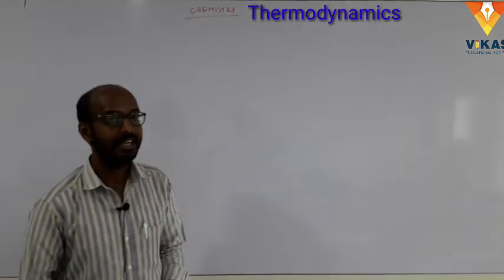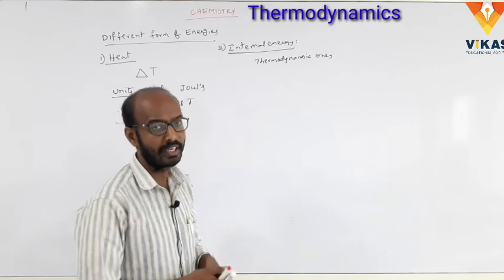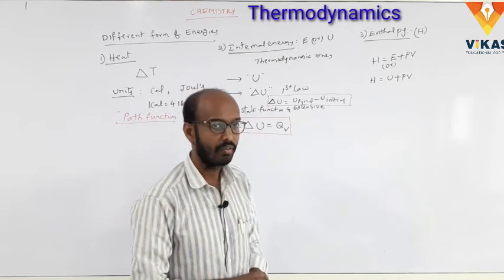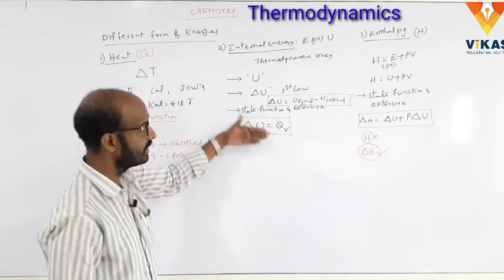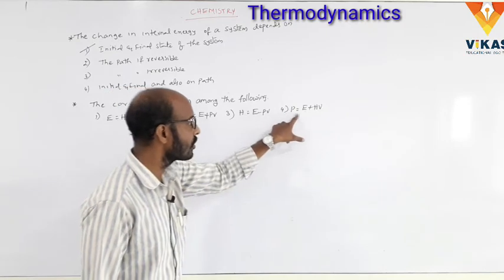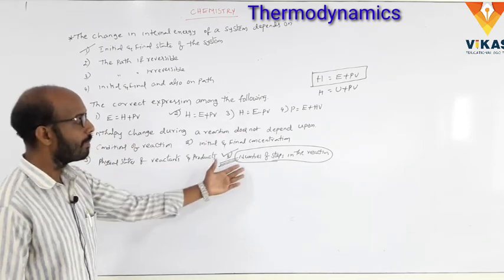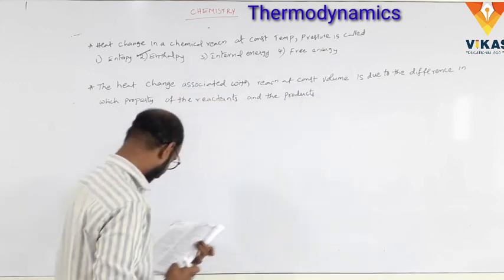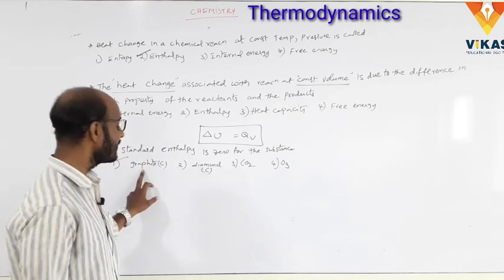6th November Thermodynamics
6th November chemistry class